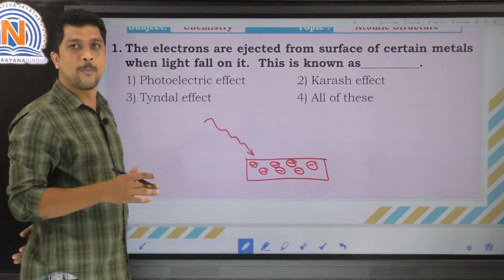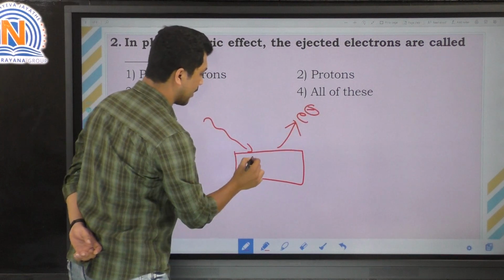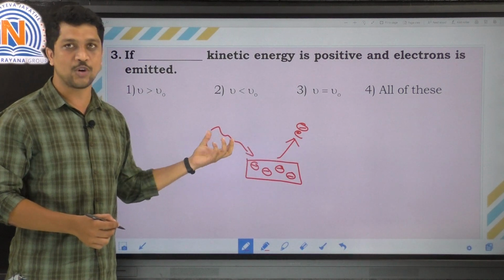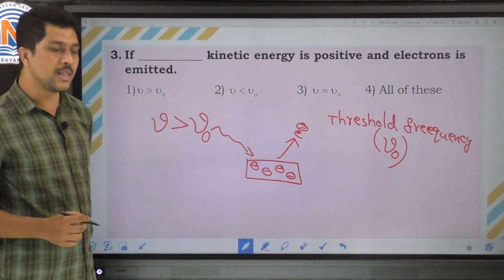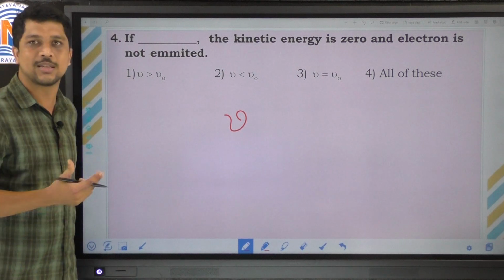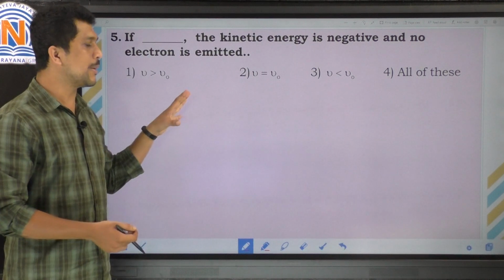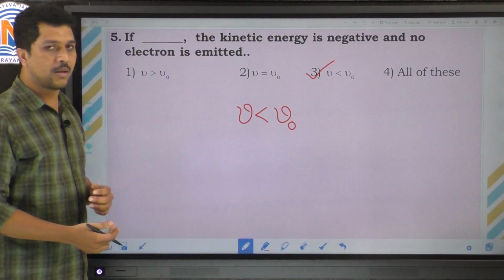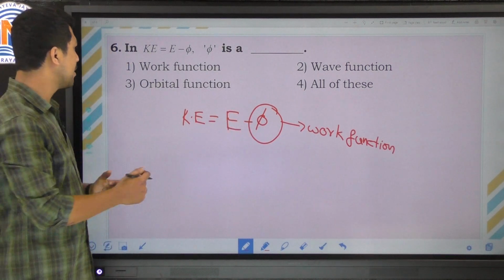8th Chemistry assigniment 24